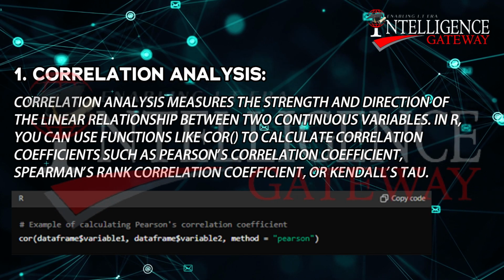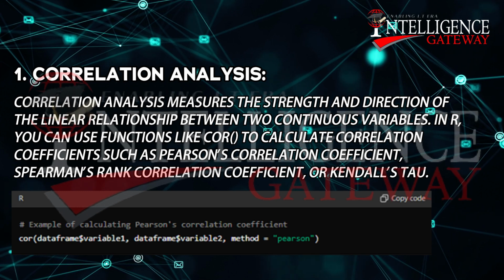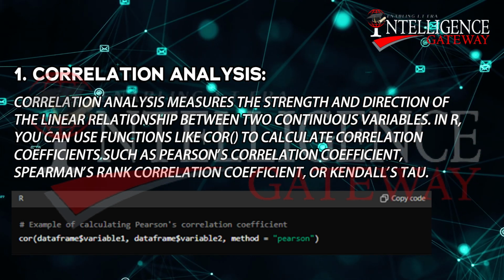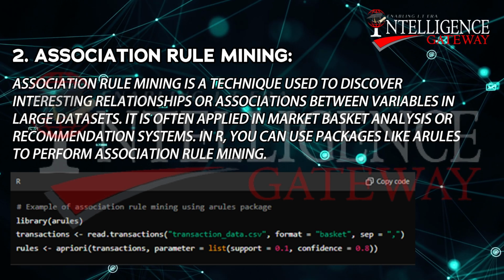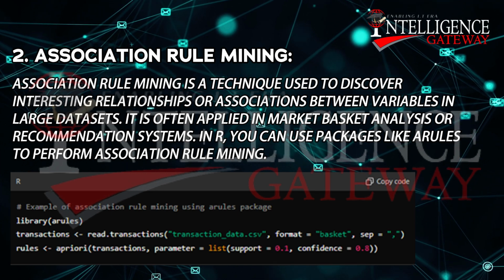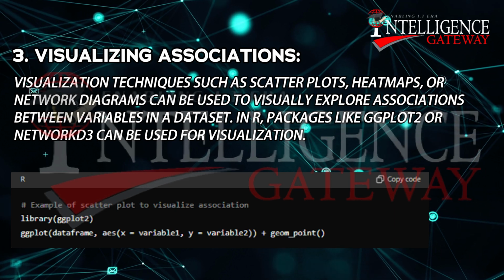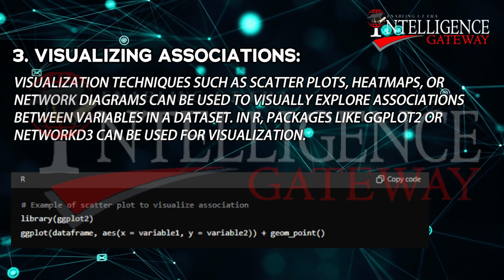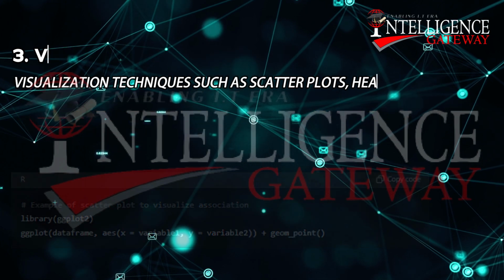Lecture 10: Association - Data Science with R Programming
Data Science with R Programming involves using the R language to analyze and interpret complex data sets. It encompasses data manipulation, statistical analysis, and visualization, leveraging R's extensive libraries and tools to extract meaningful insights and inform decision-making.